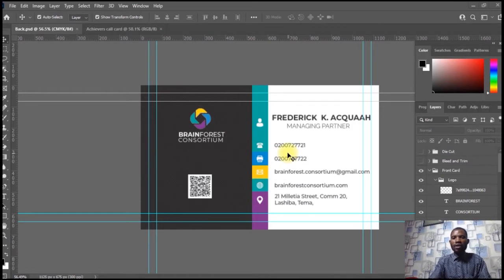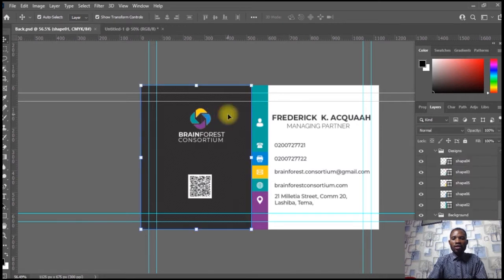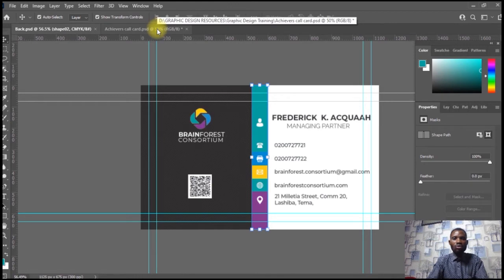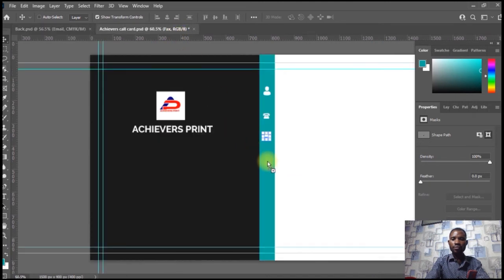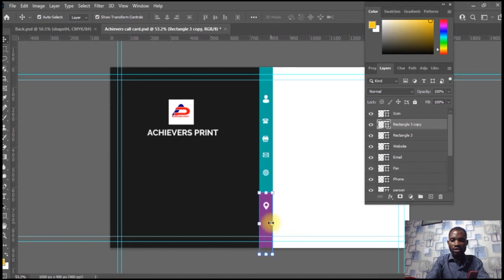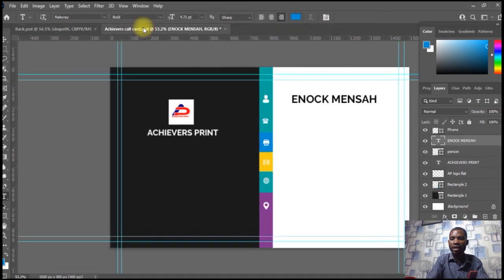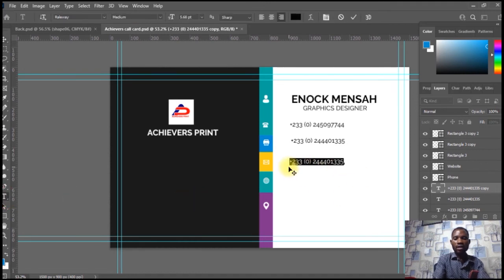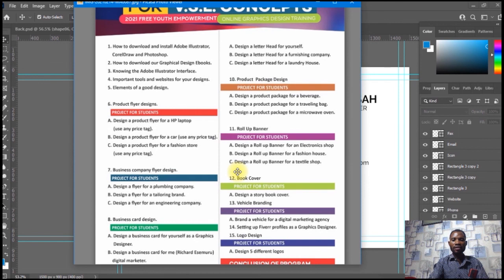How to design a business card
In this video, i will teach you how to design a professional business card